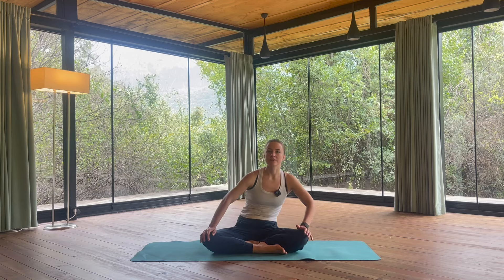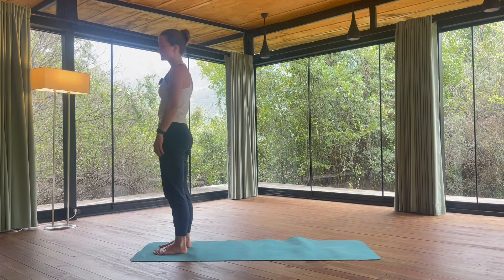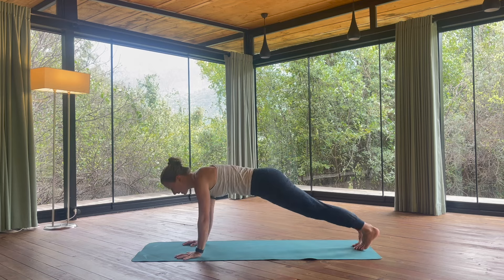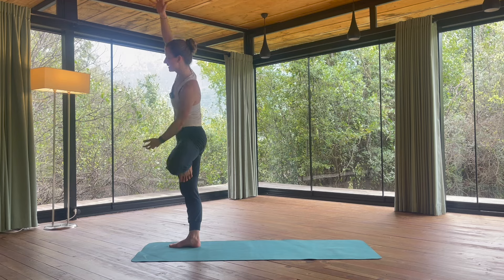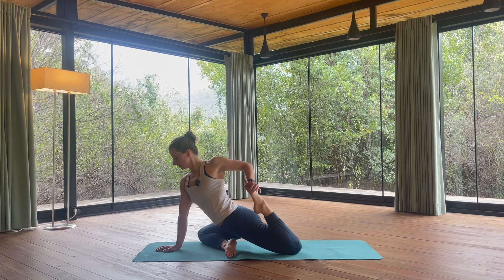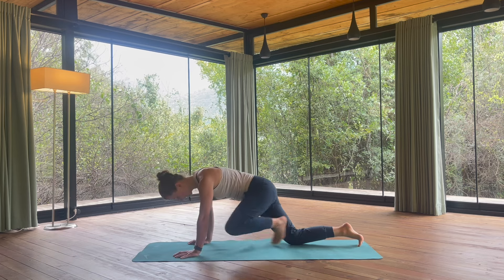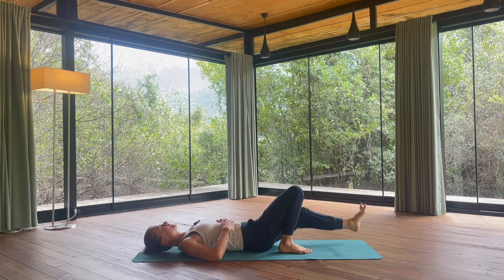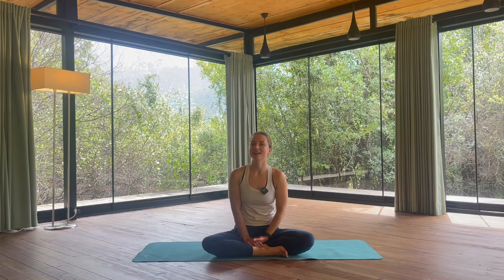40 min Yoga Flow for Strength & Flexibility | 📍 The Land Geyikbayiri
Welcome to this 40 minute full body focused yoga flow for strength and flexibility. We start the practice on the ground warming up the body, then standing yoga postures will follow and the class will finish with a short relaxation/savasana.